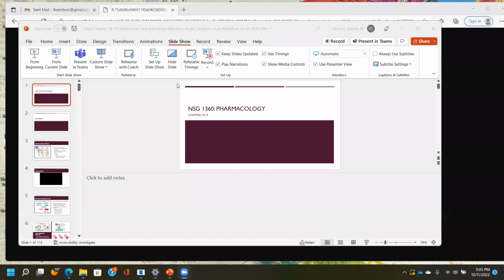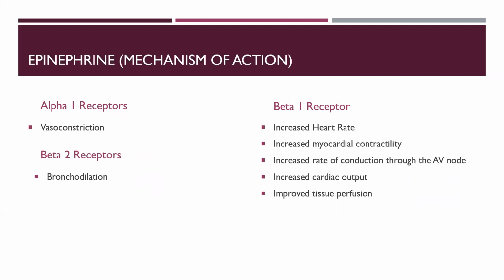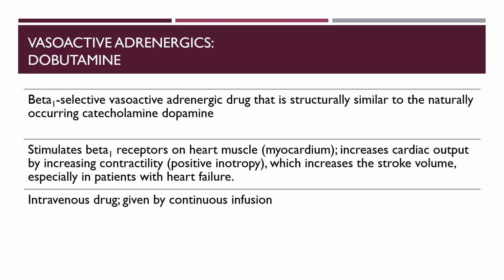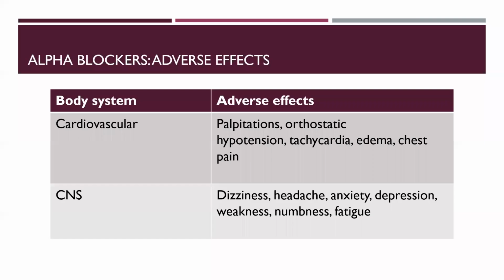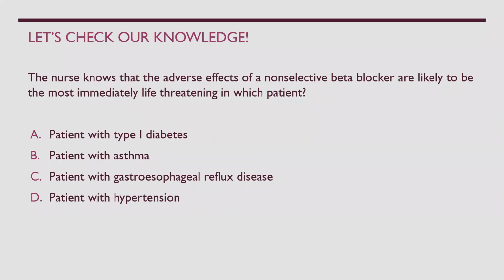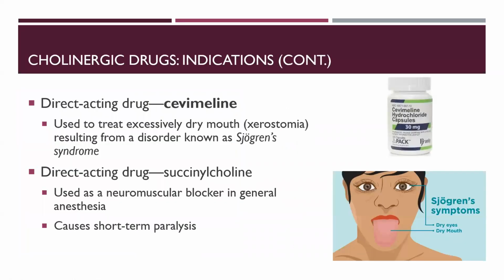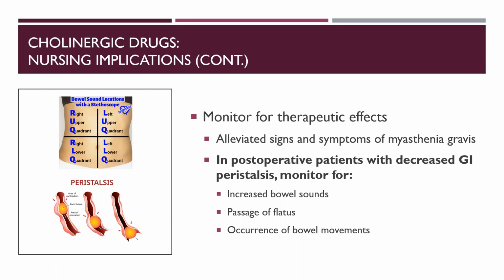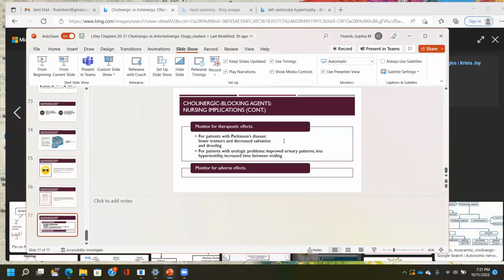NRSG 1360: Adrenergic & Adrenergic Blocking Drugs / Cholinergic and Cholinergic Blocking Drugs